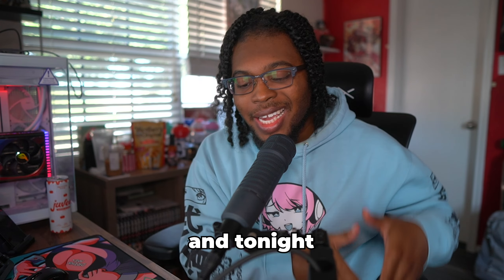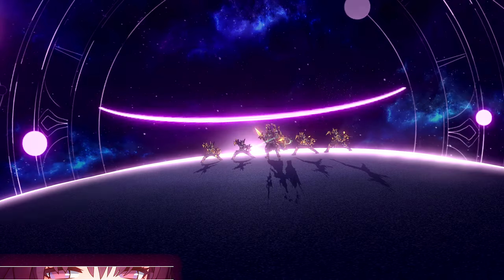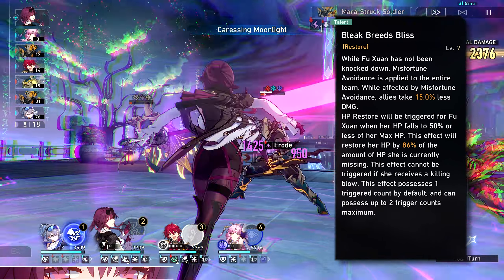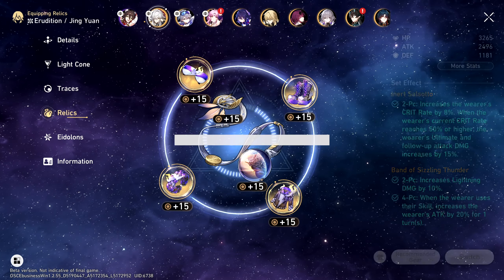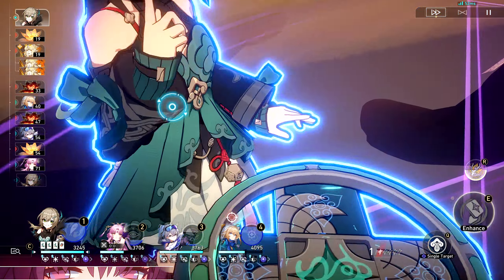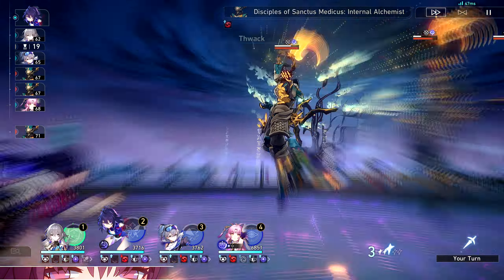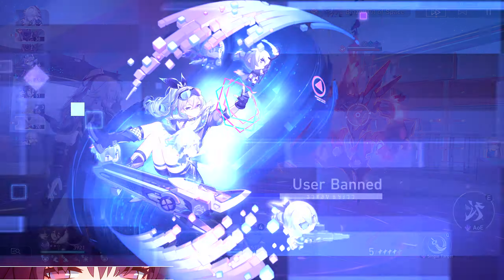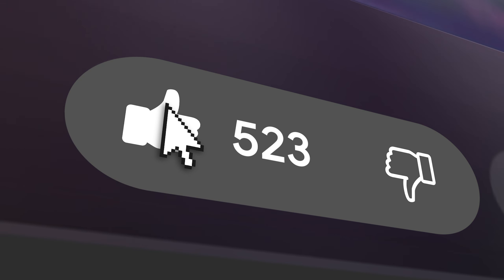Fu Xuan's F2P Guide to Max Sustain | Best Relics, Light Cones, and Teams | Honkai: Star Rail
Fu Xuan, has finally arrived in Honkai: Star Rail, and so many of us have been anticipating her official banner release. Today's video is an in-depth guide going over everything about her, including how sustaining abilities work, her best relics and light cones, her insane variety in builds, and more. That also includes a list of F2P Fu Xuan builds, light cones, and teams for players to use.

She's our first 5-star Quantum Preservation unit, and easily one of the best. She's arguably the best solo-sustainer in Honkai: Star Rail right now. She's SP friendly with a number of ways to constantly help the team, while also dishing out her own critical hit damage. We're on our way to 20k!

🧉 Want that hoodie or shaker I use? | Use code Iyokuu

0:00 Friendos!
0:42 Fu Xuan's Primary Function
2:35 Detailed Kit Breakdown
7:00 Trace Priorities
7:23 Fu Xuan's Relic Options
9:22 Fu Xuan's Light Cone Options
13:40 Team Basics for Solo-Sustain
15:20 Eidolons. Stop.
16:30 That's a Wrap!